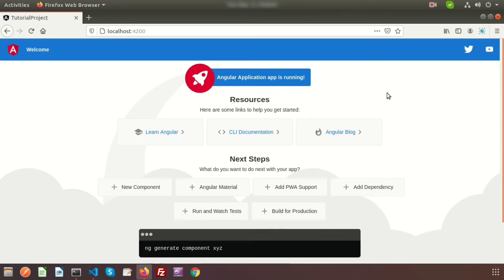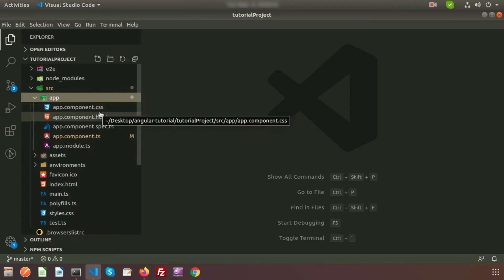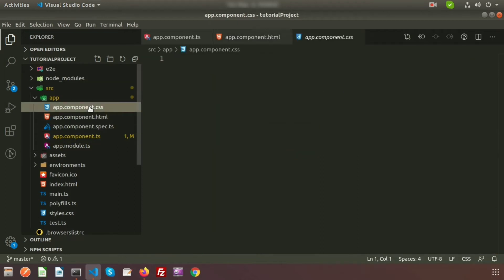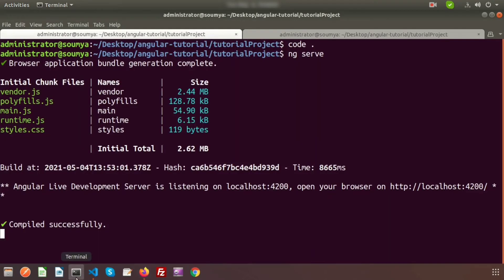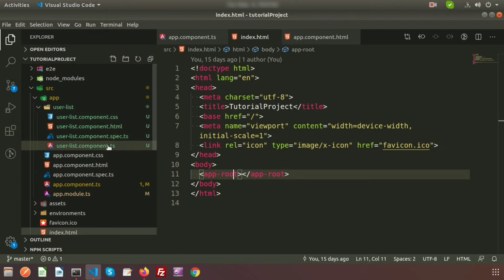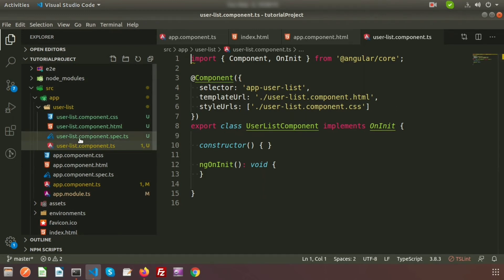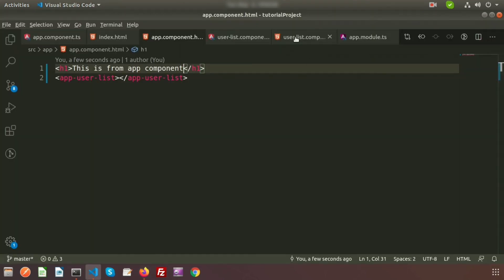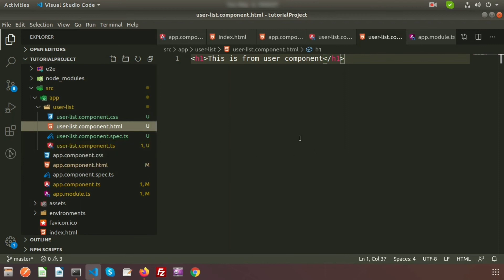Angular Component | How to create component | How to render component | Learning Points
How to use component?
Relation between type script and html file?
How to create new component?
How to get one component inside another component?
How to render component?
And more about angular component..

In our upcoming video I will show you about interpolation.